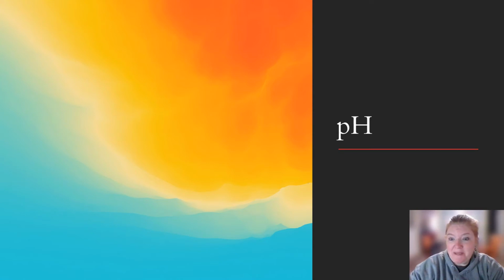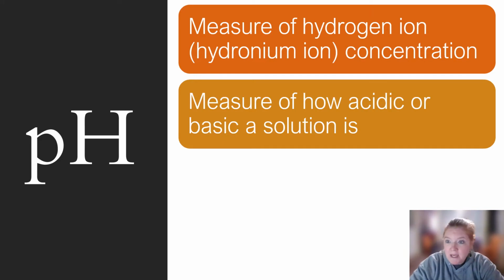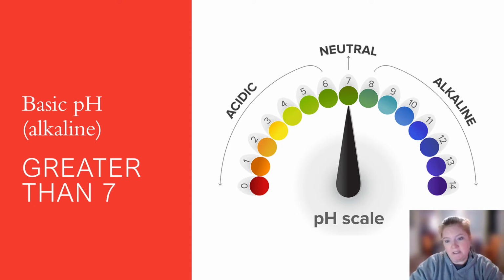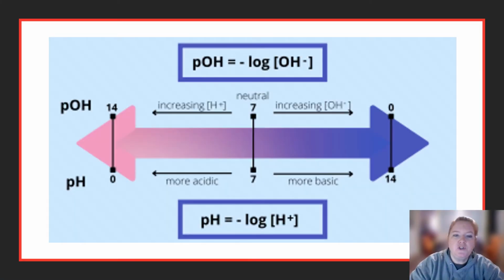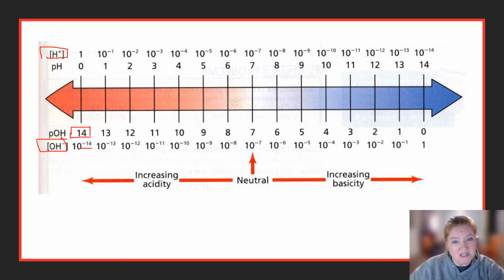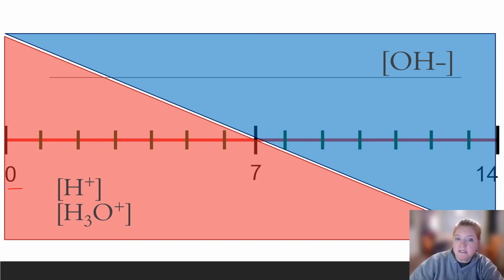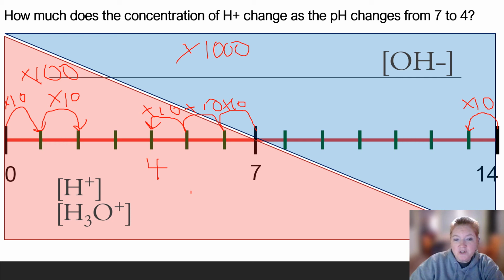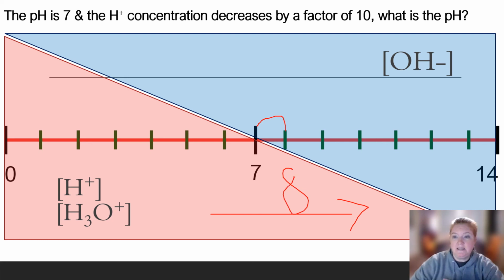pH of Solutions: Measuring the Strength of Acids and Bases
This video goes through what pH means, how to calculate pH, what pOH is and how pH is related to pOH